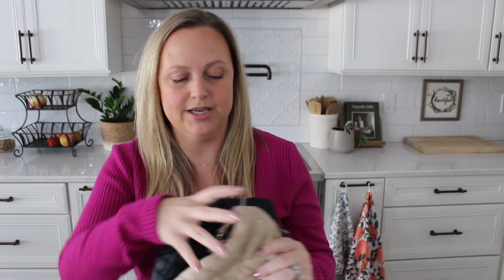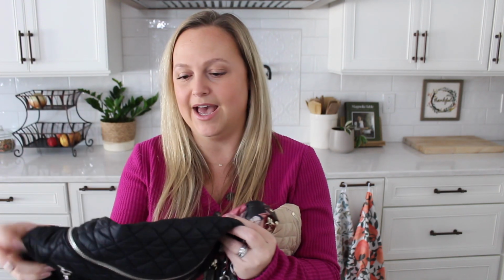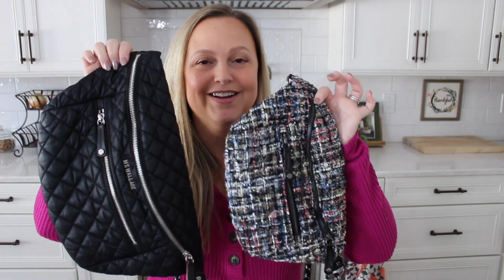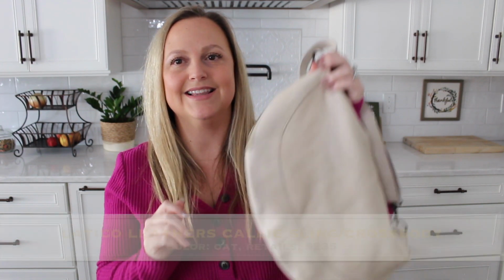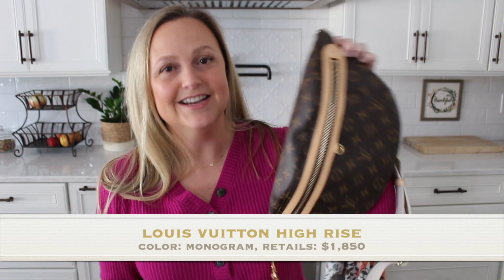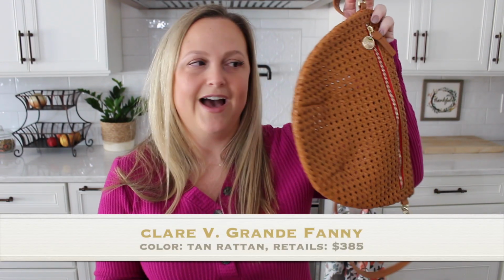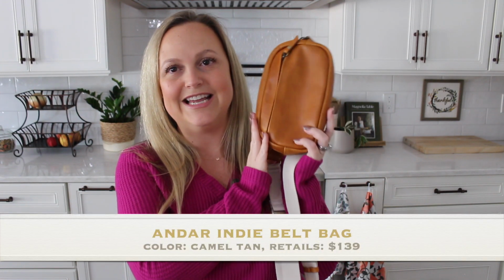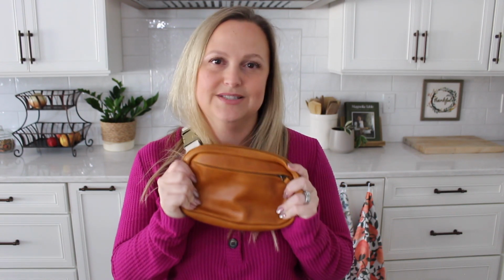FIVE FRIDAY FAVS | Top Sling Bags for Fall/Winter! | GatorMOM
Shop Items Packed in my bag:
- Rothys Vanilla Basketweave Wallet Wristlet
- Amazon Storefront (Items in my bag, beauty favorites, books I'm reading and more!)